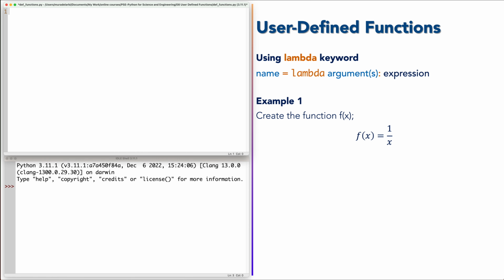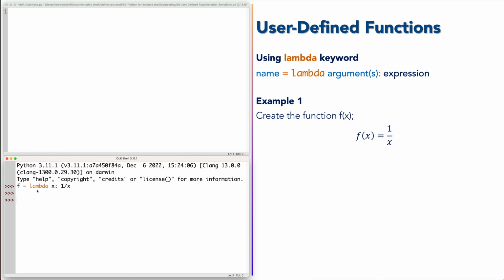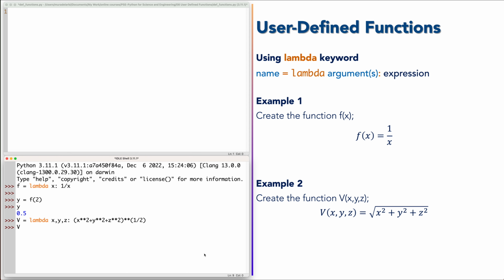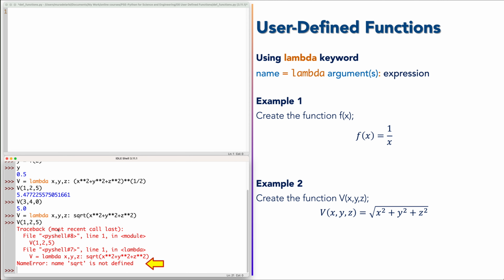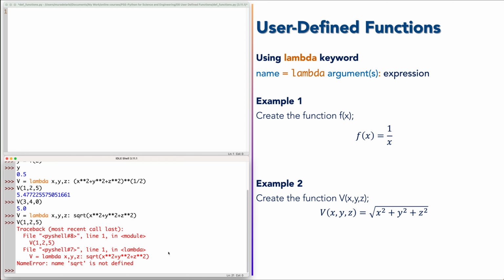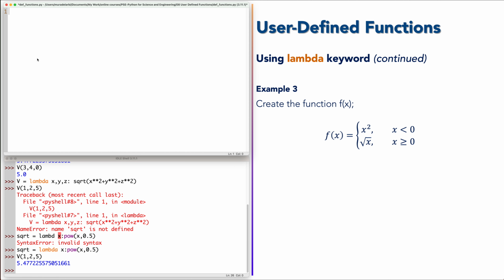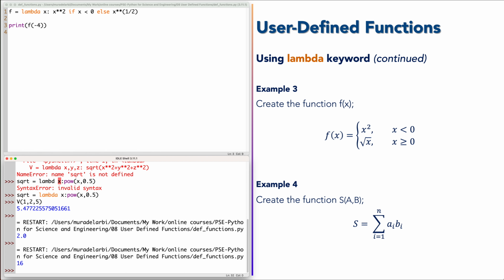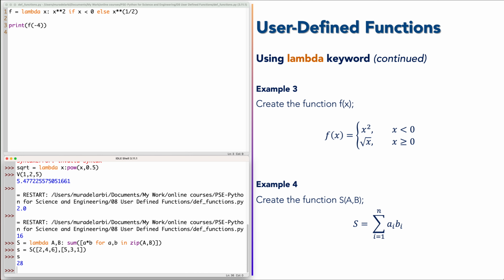Python User-Defined Functions: lambda Keyword | Python Essentials Tutorials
In this tutorial, you'll learn how to create inline functions using lambda keyword in Python. This video tutorial is part of the "Python Quick Start" online course designed for absolute beginners. This course builds your programming skills from basic to intermediate levels. If you're a college or university student, "Python Quick Start" offers a clear path to mastering Python, enhancing your coding knowledge, and boosting your academic success. Gain confidence in programming and prepare for more advanced courses and projects. Start your journey today with "Python Quick Start" and unlock your potential in programming.